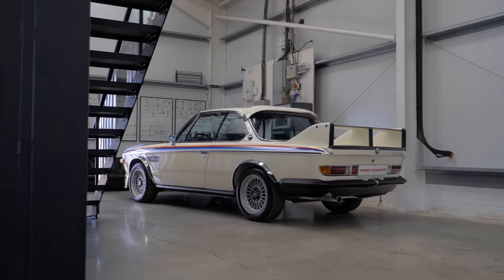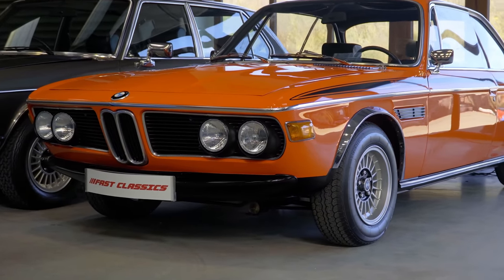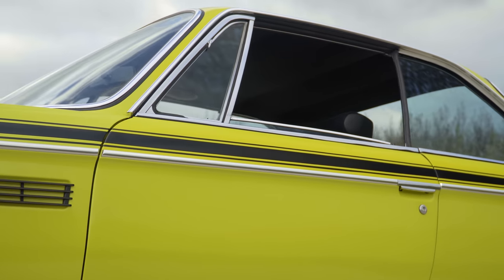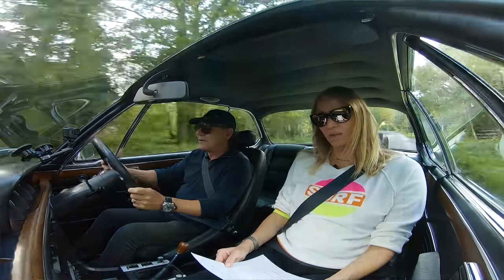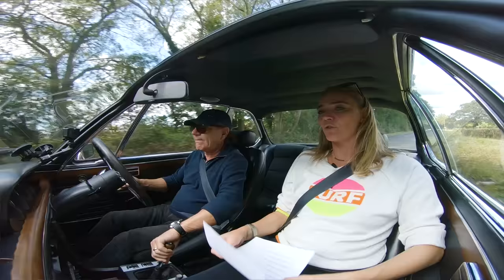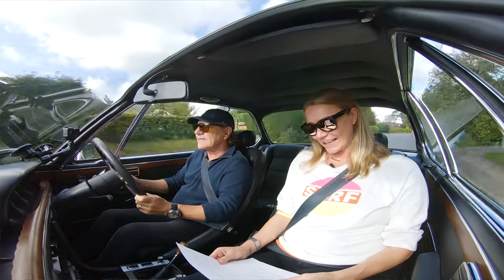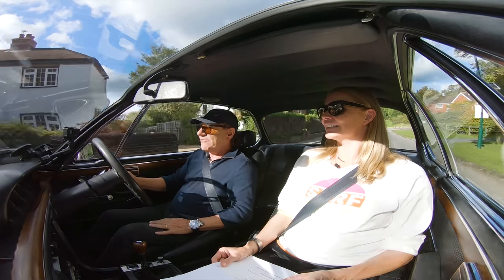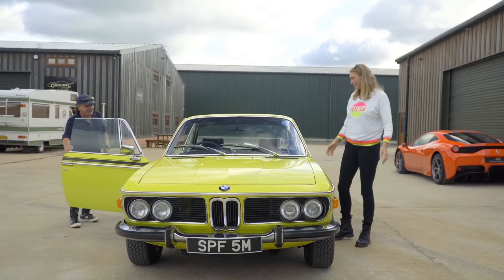AC/DC's Brian Johnson Answers YOUR Motoring Questions! | Kidd in a Sweet Shop | 4K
In this week's episode, I meet one of my oldest friends, legendary frontman Brian Johnson! I ask him your questions about his motoring history, cars he's raced and owned, and the car that best suits his bandmates!